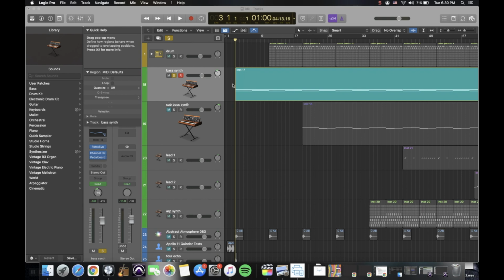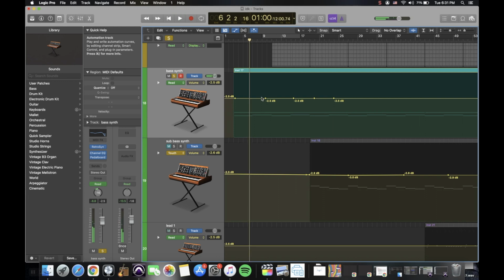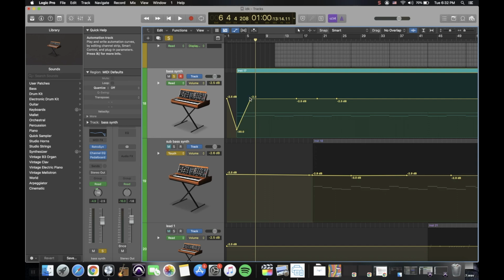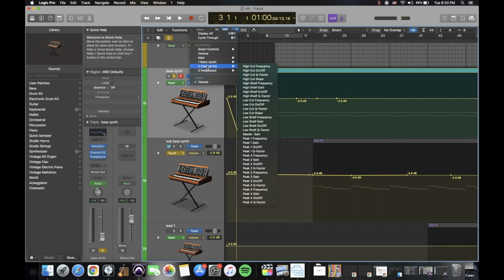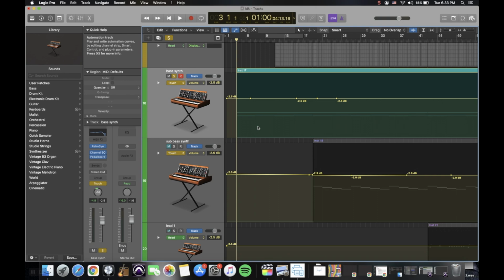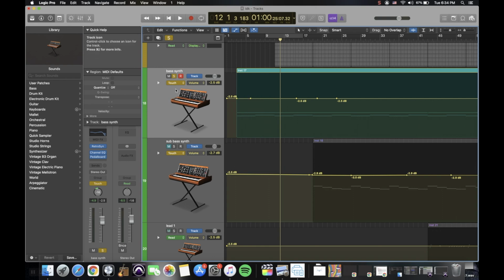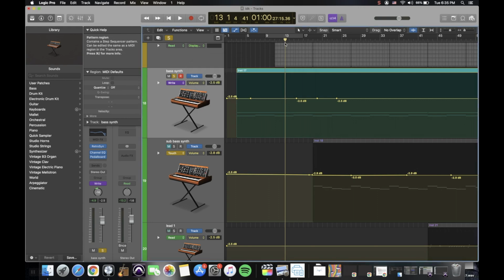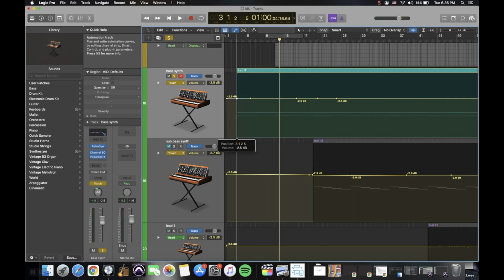Logic Pro X Automation Turorial